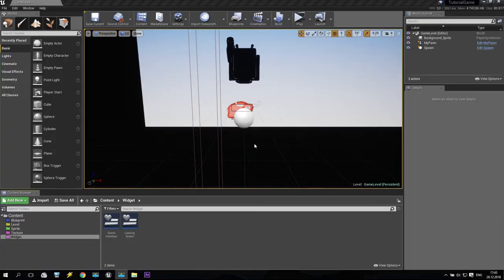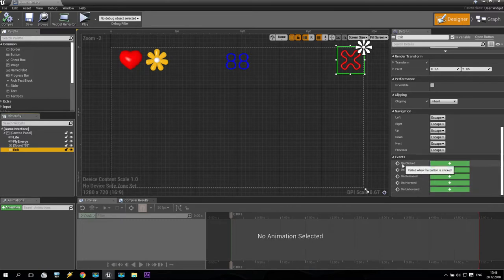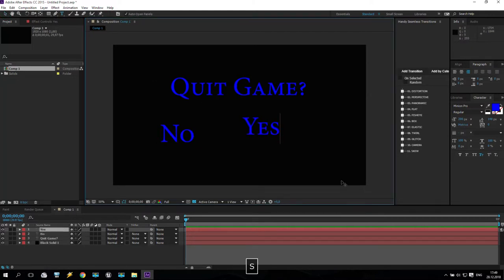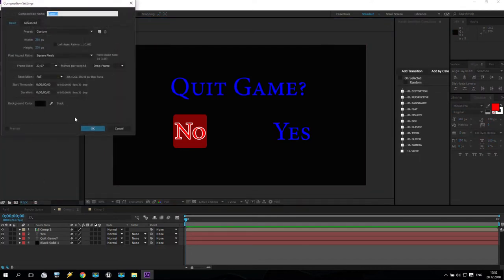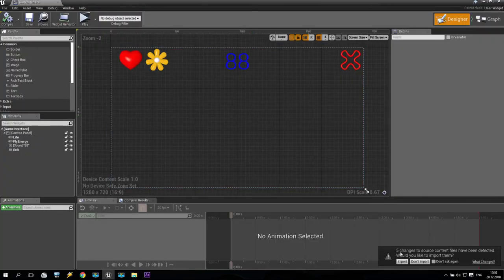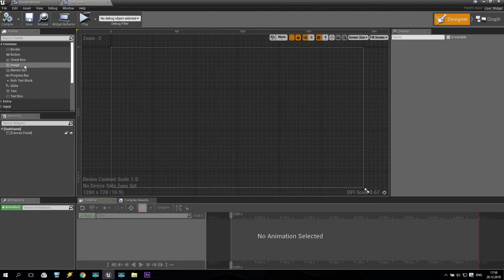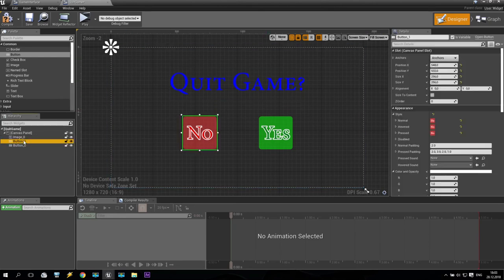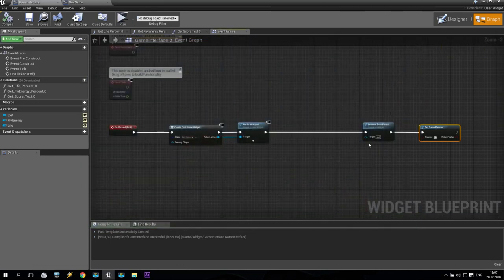UE4 2D Game Tutorial SV - Part 19/38